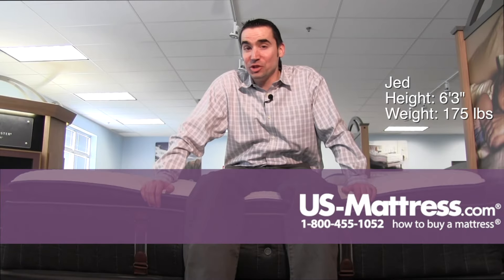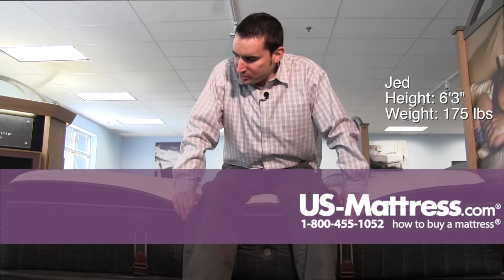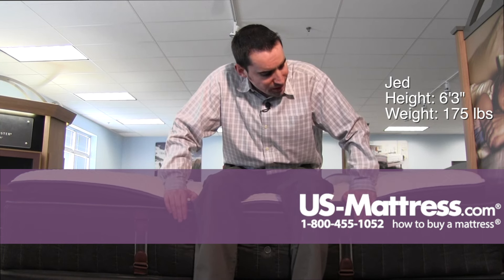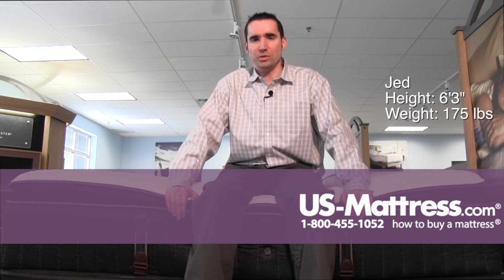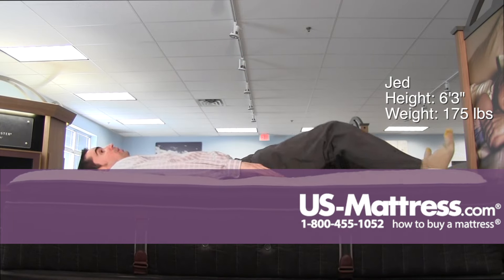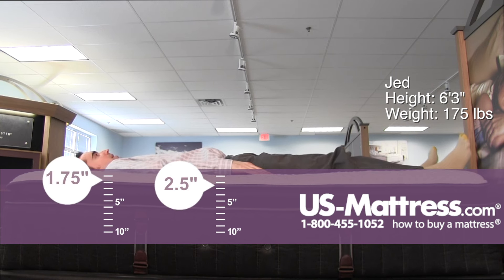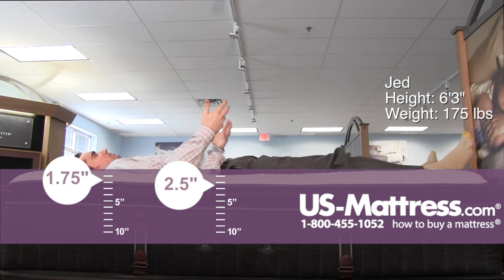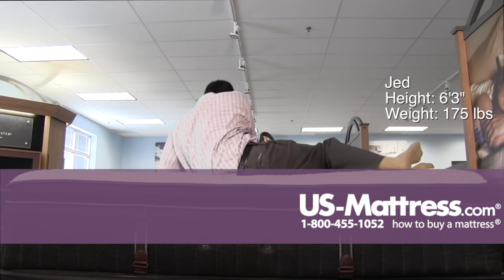Stearns and Foster Reserve No. 1 Luxury Ultra Plush Euro Pillow Top Mattress Comfort Depth with Jed